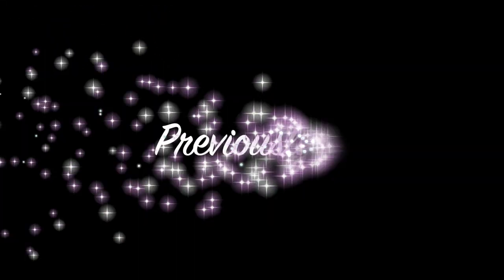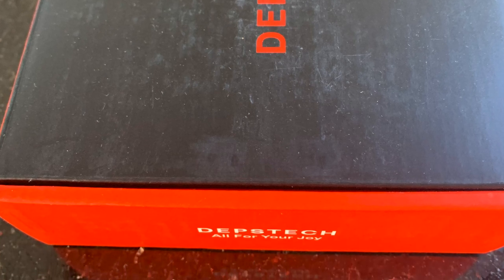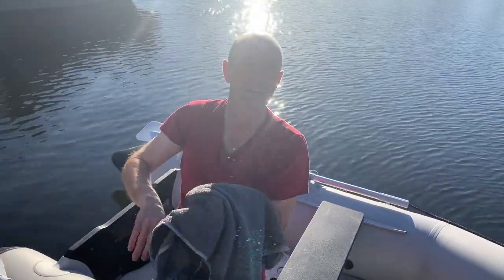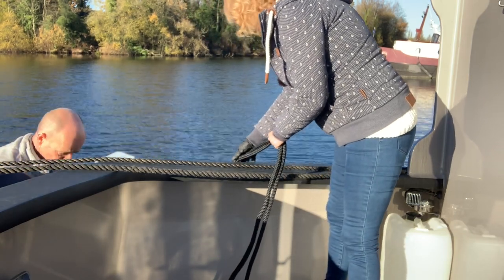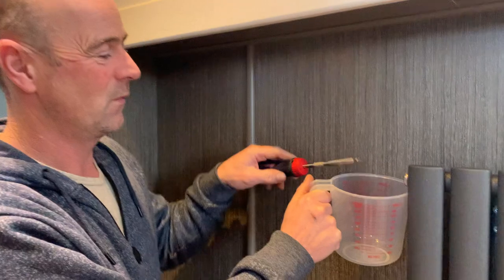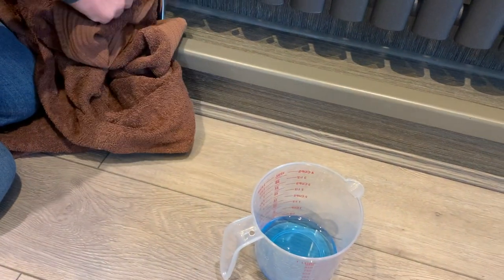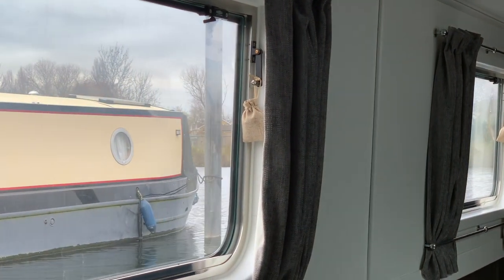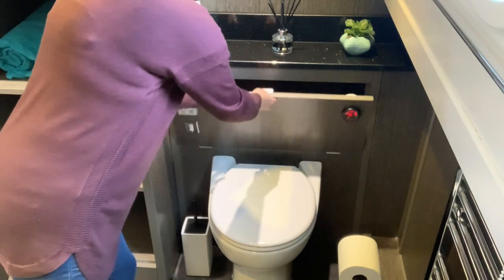35. Underwater camera and our fender is RIPPED out | boat life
We put our newly purchased underwater camera to the test and check our bow thruster prop and tube. We then deal with our problematic heating as 7 degrees inside is not ideal in the winter! Then Disaster in Shepperton lock as we encounter our first fender BENDER as it is RIPPED from our boat!

Here is our associate link for the Underwater Camera where you can purchase at no extra cost to you but we earn a small amount from qualifying purchases: 😊